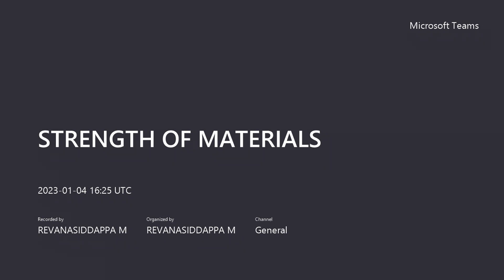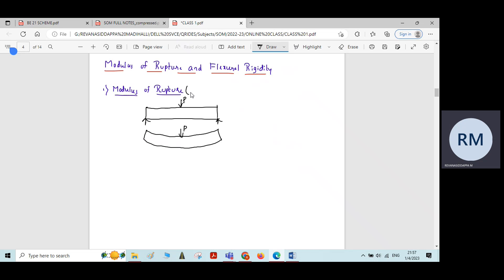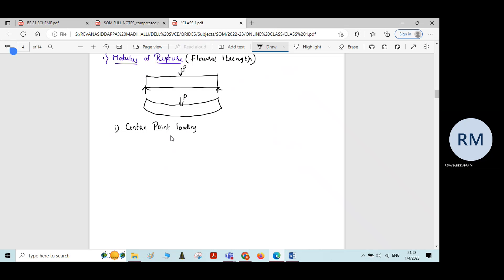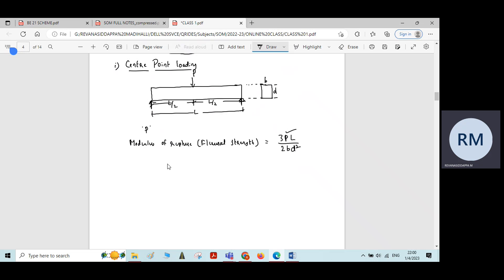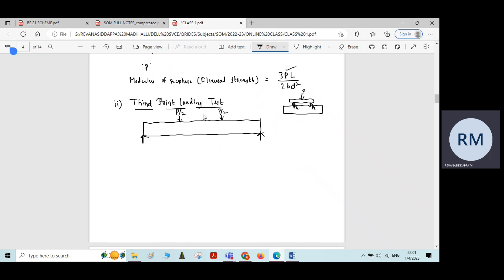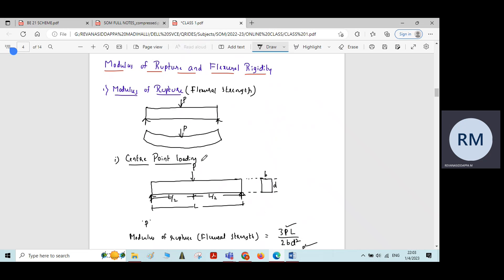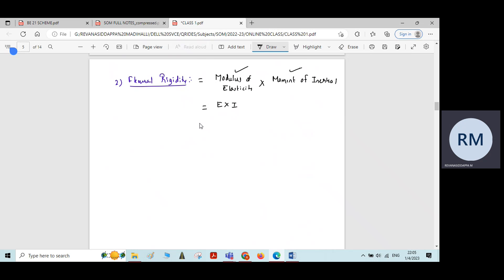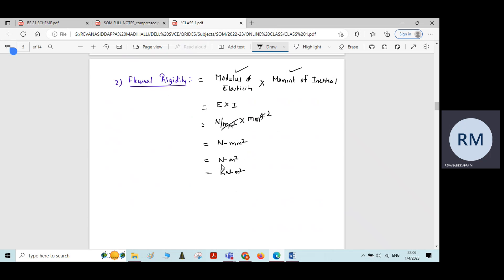MODULE 3 LECTURE2 MODULUS OF RUPTURE AND FLEXURAL RIGIDITY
MODULUS OF RUPTURE AND FLEXURAL RIGIDITY